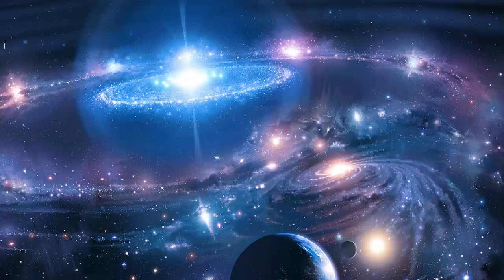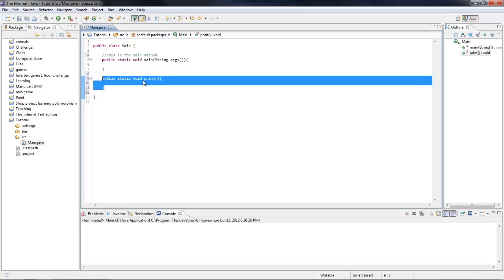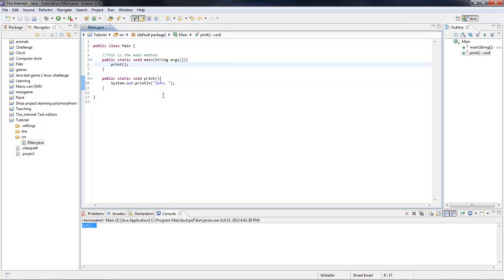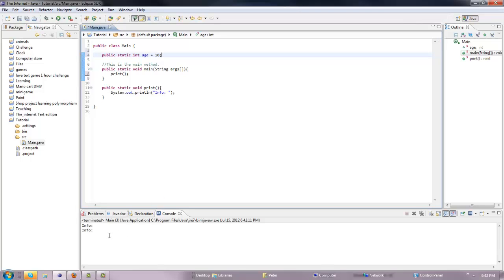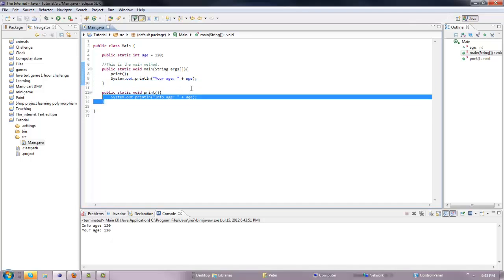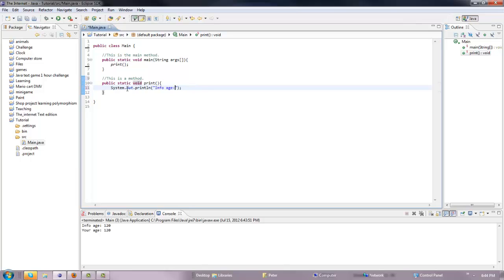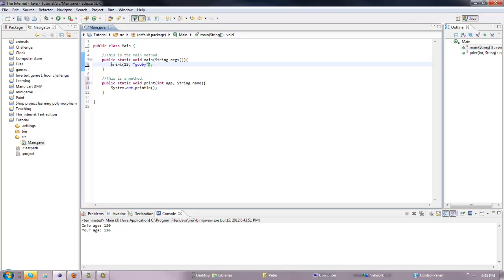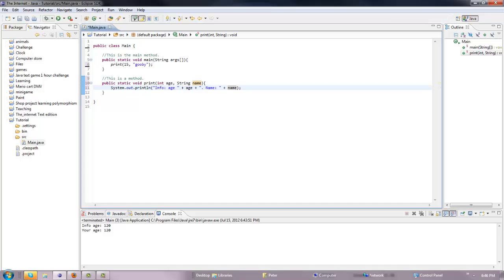Java tutorial #7 methods.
This tutorial teaches you the main method void.